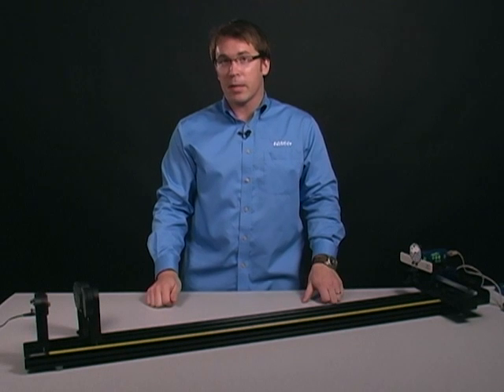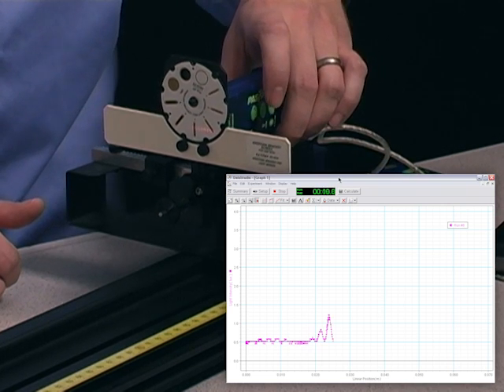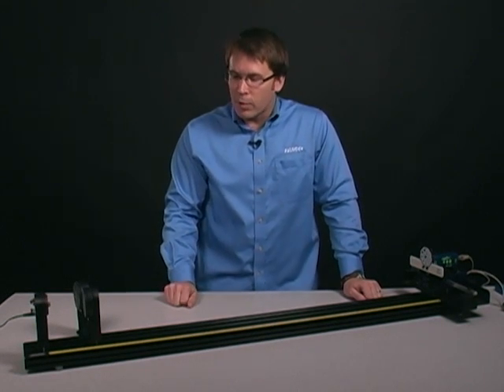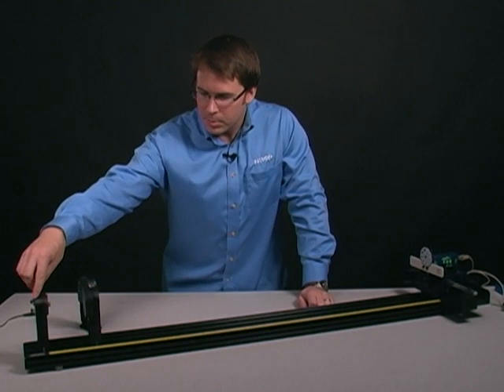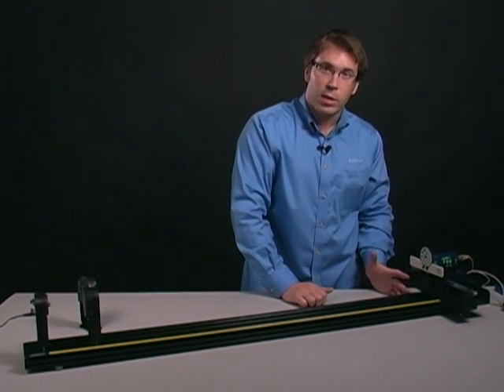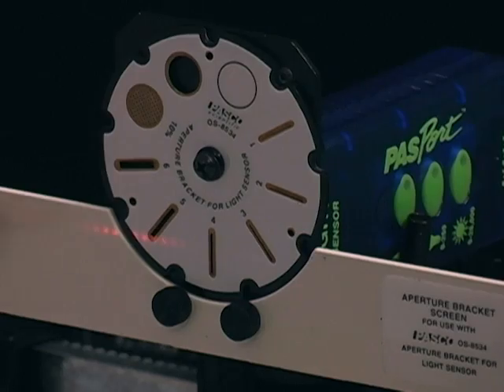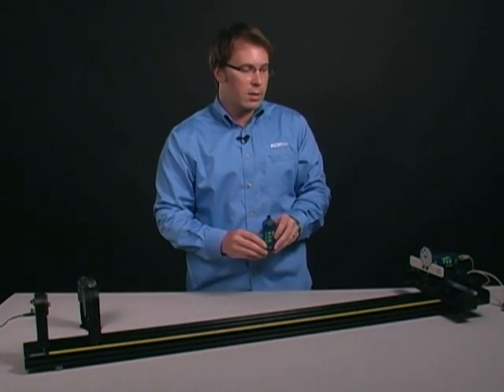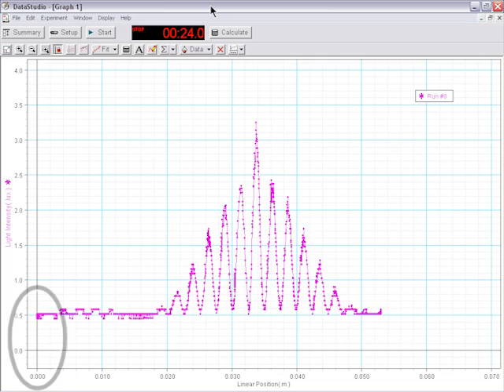Interference & Diffraction Tips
Advice on setting up PASCO's Sensor-Based Diffraction System to get great results.